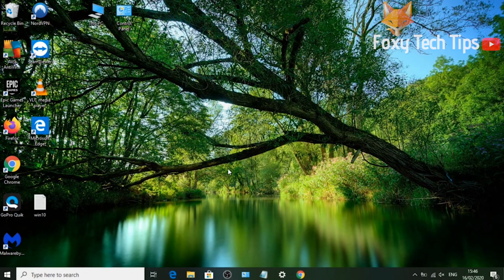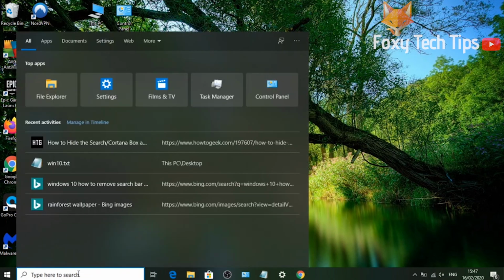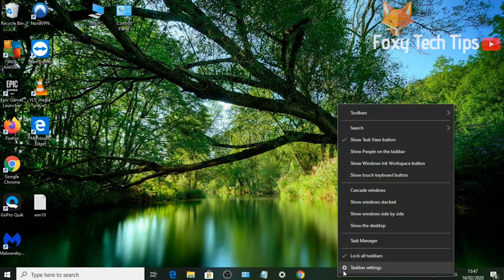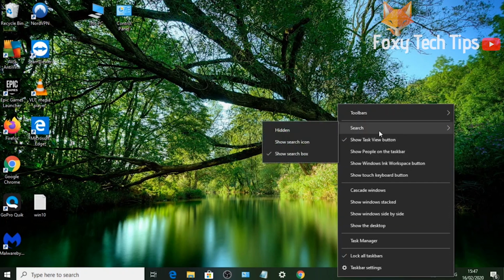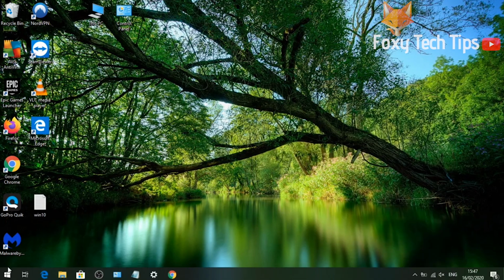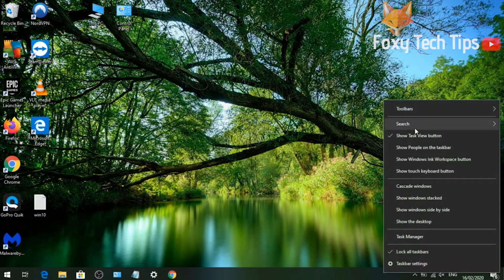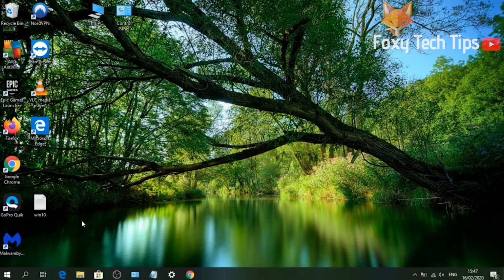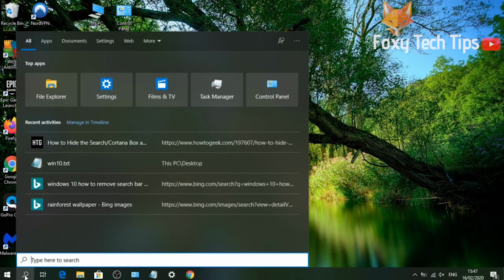How To Hide Search Bar on Windows 10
Tutorial on hiding the Windows 10 Search bar! Some People find this search bar annoying, learn how to turn it off or hide it from view now on your Windows 10 PC!

Steps:

- All you have to do to hide the search bar is to bring your mouse cursor down to the taskbar area and then right-click to bring up some options.

- From these options, select ‘search’ and then select ‘hidden’. This will hide the search tab from view. You can also choose to just show a search icon, that when clicked will open the search bar.

- You can also make the search bar appear again by accessing the same settings.